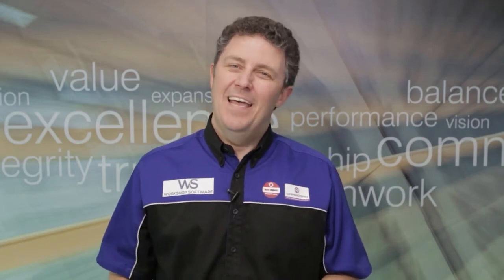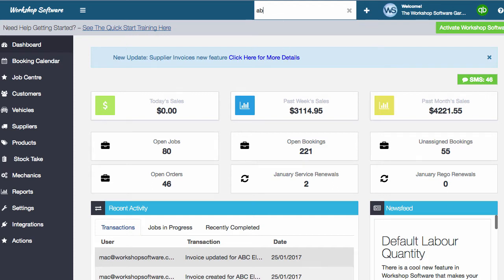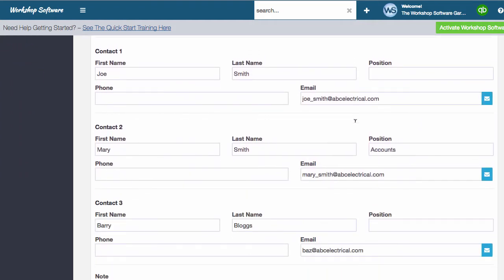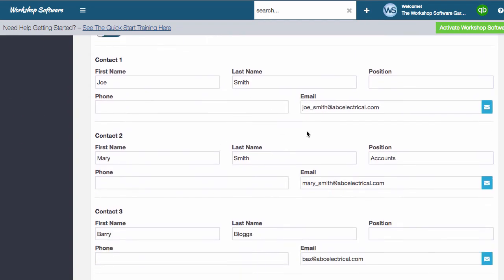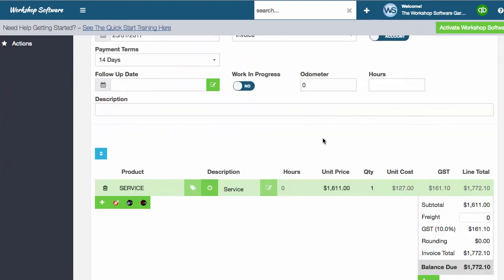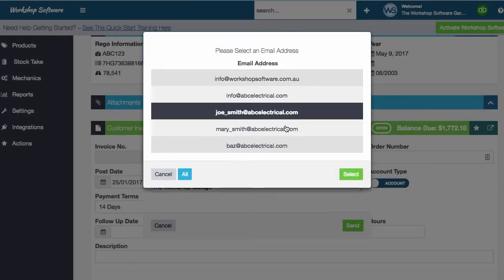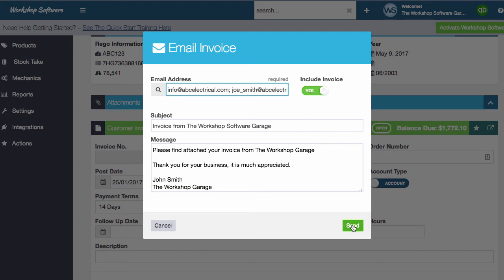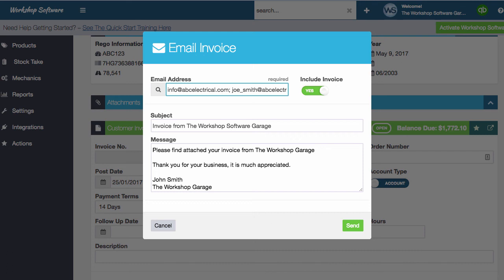Invoice Multiple Email Address Selection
New update that makes your invoicing even more efficient and streamlined. See how Workshop Software has added additional email addresses to the company profile and how you can easily select those email addresses when sending an invoice.